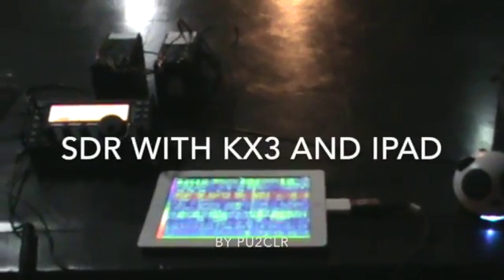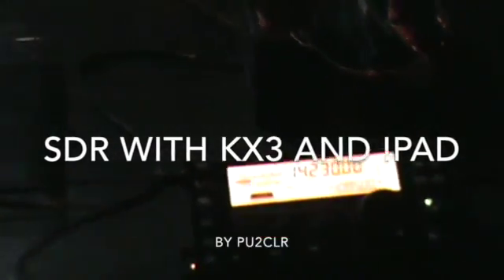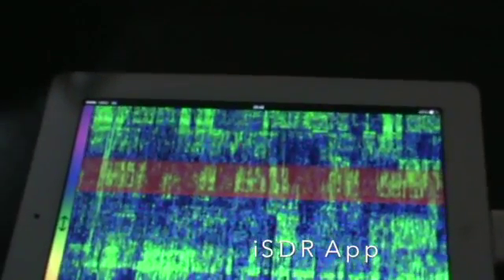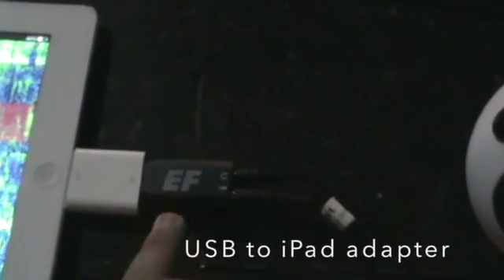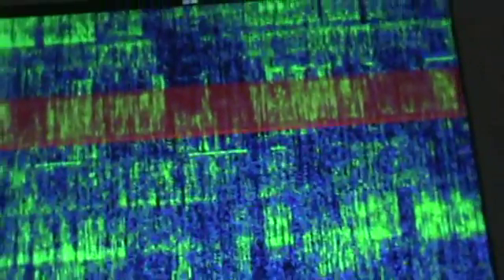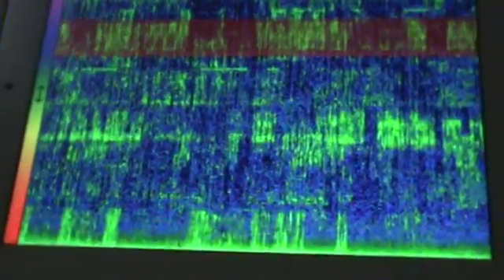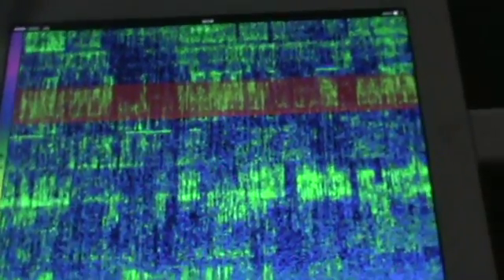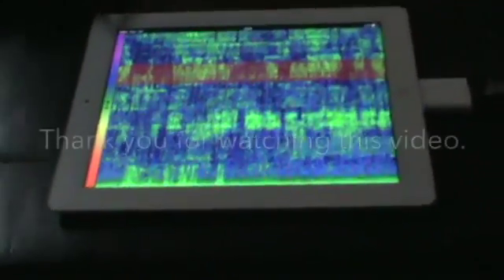SDR with KX3 and iPad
This video is about SDR with KX3 and iPad.
I used a USB sound card, an USB adapter for iPAD and the iSDR App.
On KX3 menu you have to set the RX I/Q to on.
Use the right cable to connect the RX I/Q output from KX3 to the USB soundcard.